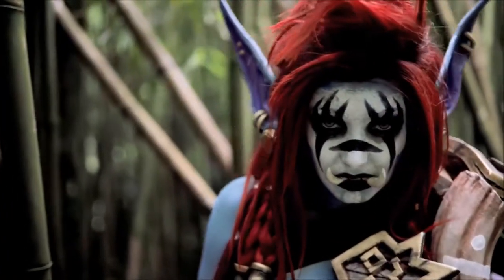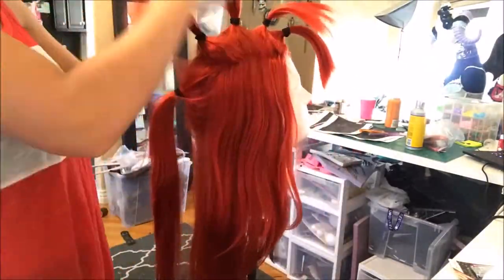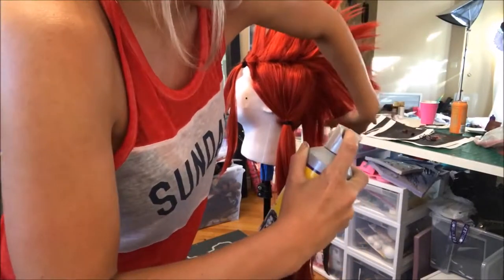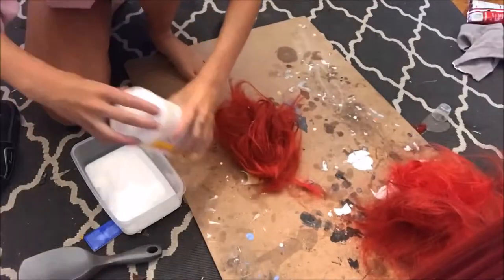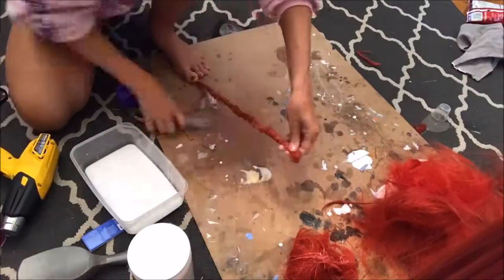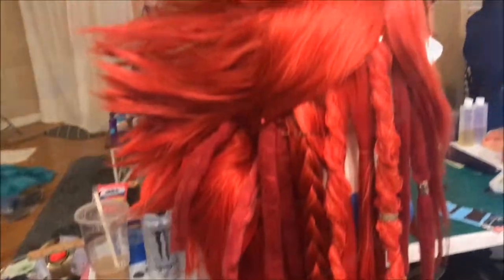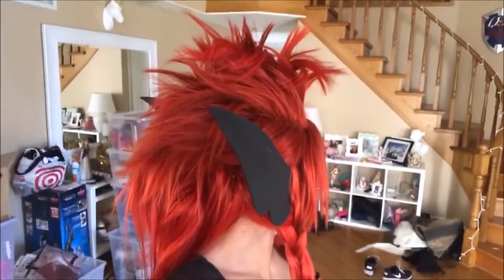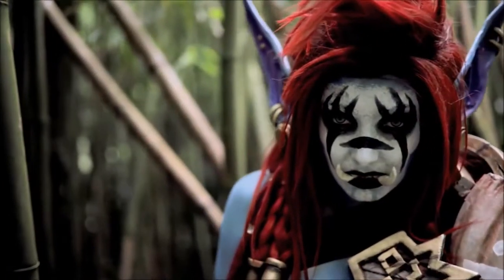HOW TO MAKE A TROLL WIG ?